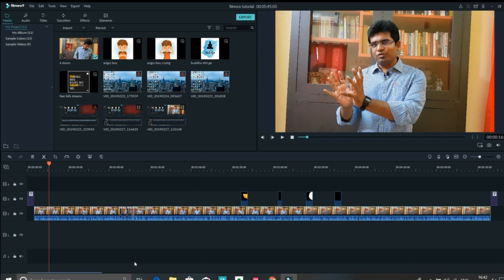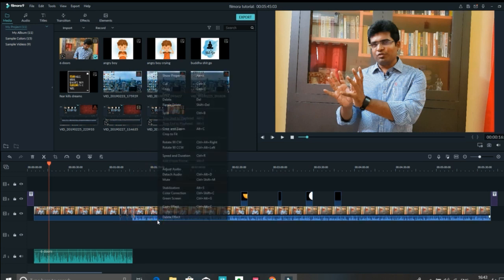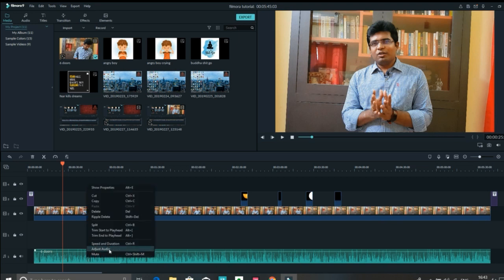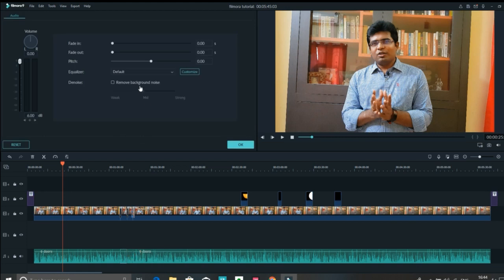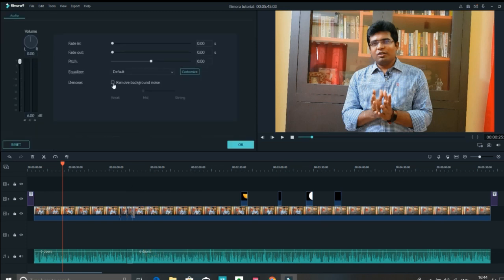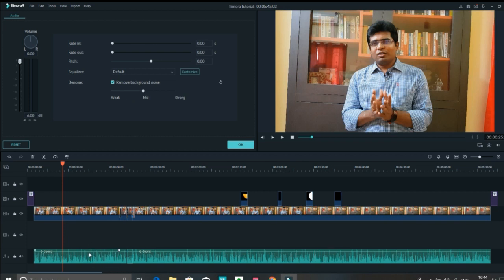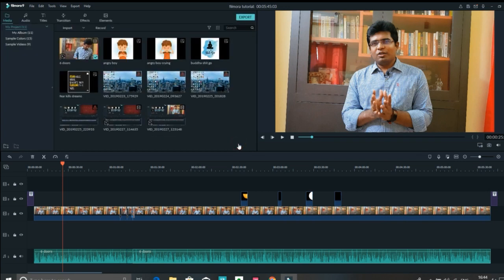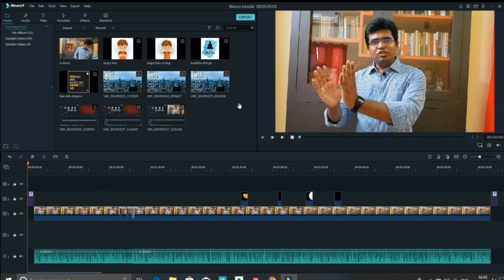12. Mute and removing Background noise